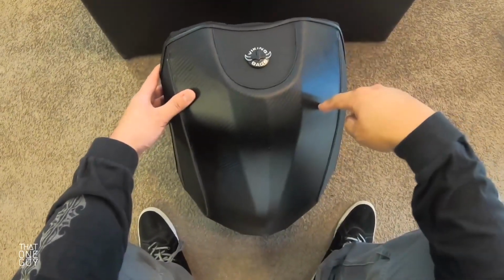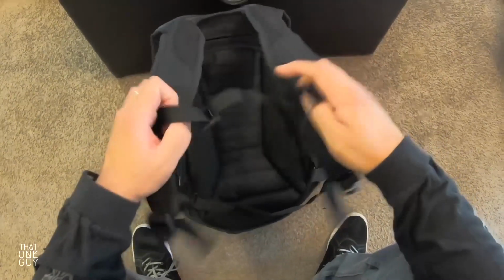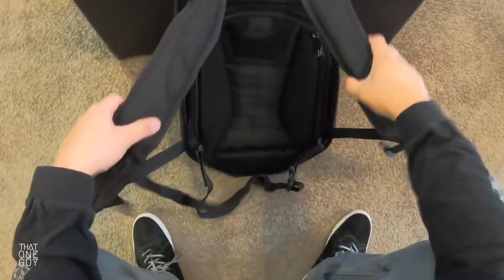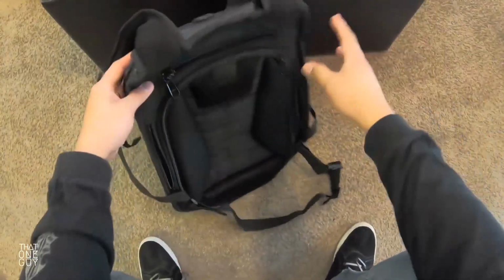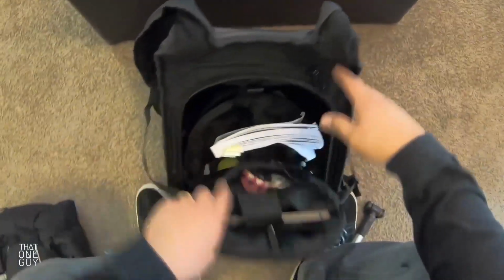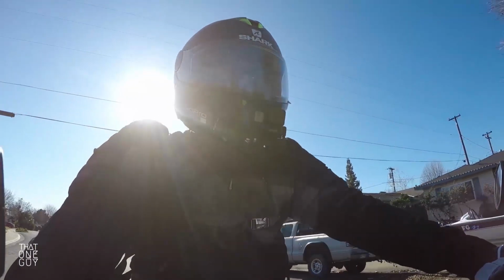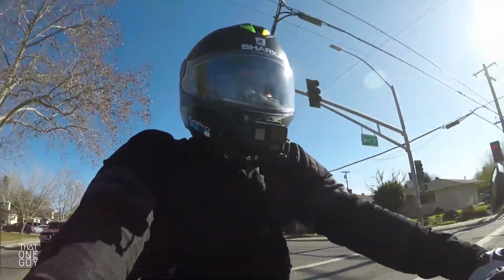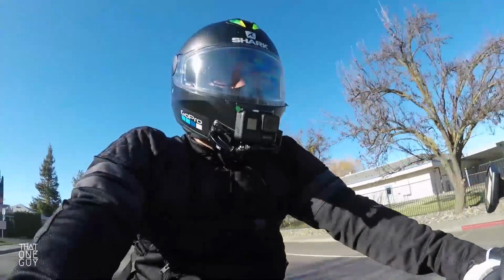Viking Velocity Sportbike Backpack - That One Guy Review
Featured By: That One Guy

Note: This video serves as community feedback only.

Shop Range of Saddle Bags by Bike Model:

Category :
Cruiser Luggage

Sub Category :
Back Packs